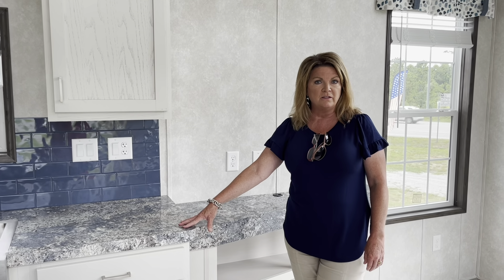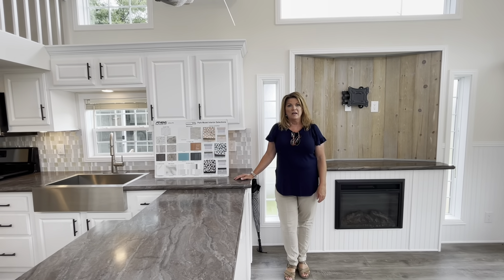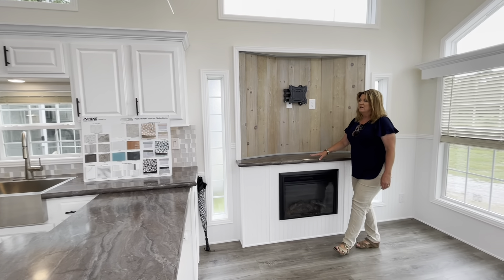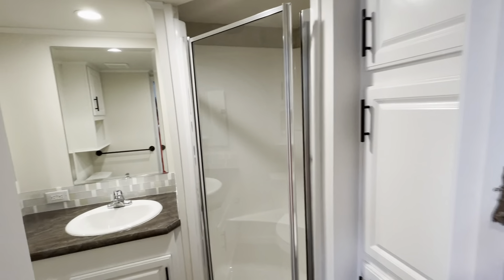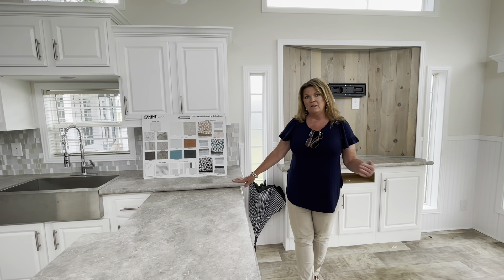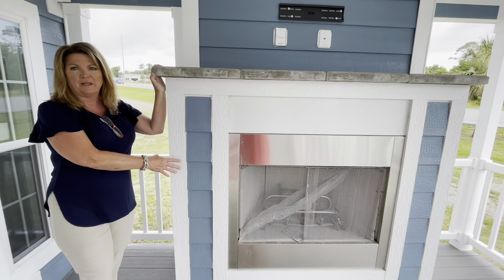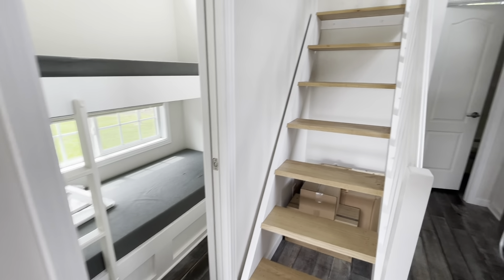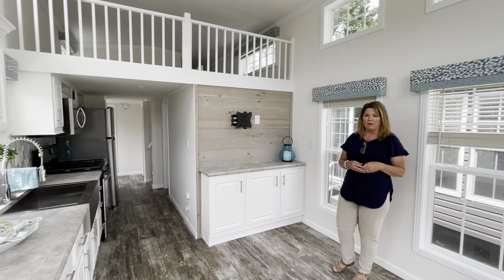Diane Harvalias from Bogue RV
Sales representative Diane Harvalias from Bogue RV shows off some of the amazing features that their Fairmont and Athens Park Model RV’s have!
Visit them at their Bogue location at 107 Bogue Commercial Dr. or in Newport at 76-77 US 70.